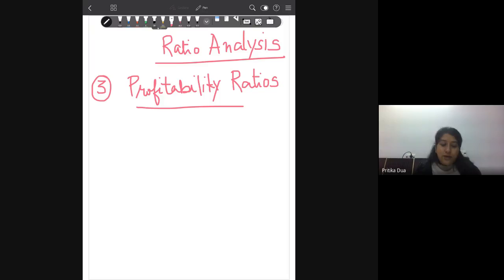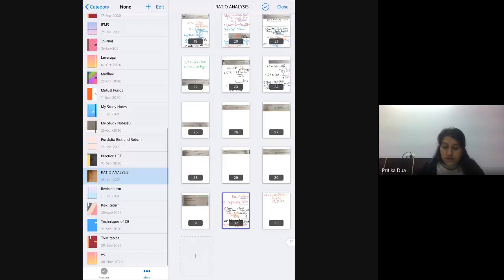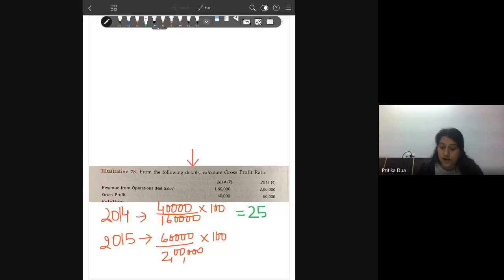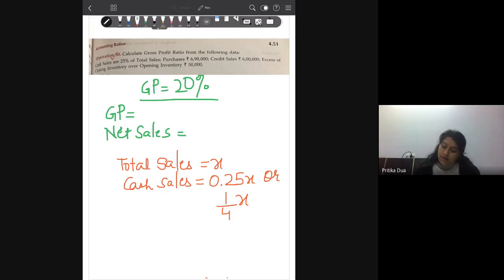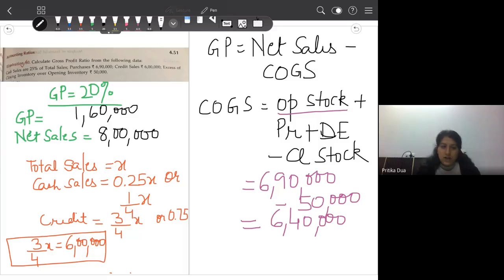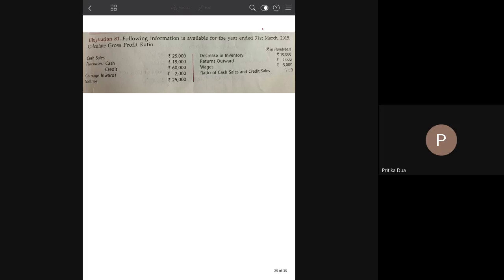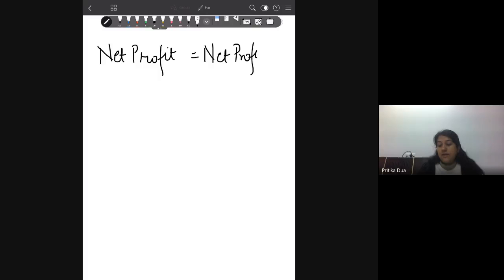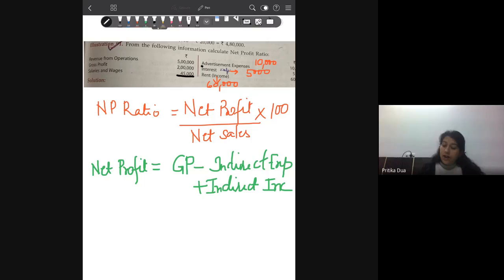Class dated 25 Jan Profitability ratios Gross Profit and Net Profit Ratio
Books referred:
Accountancy Class XII- T.S. Grewal